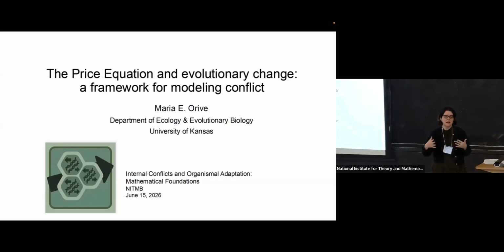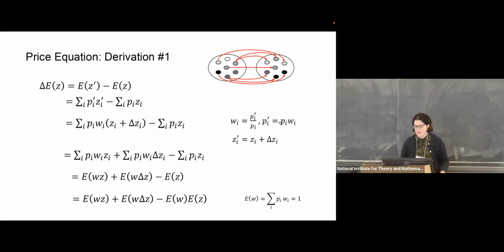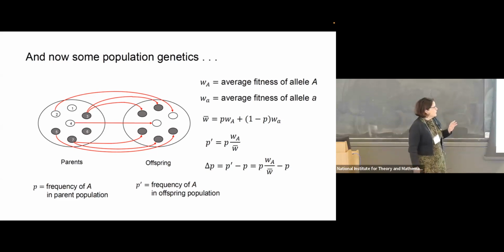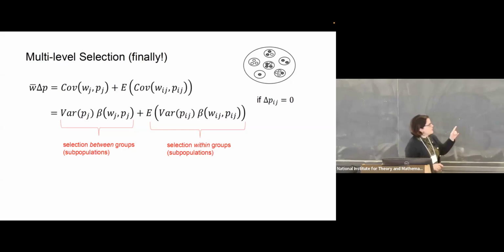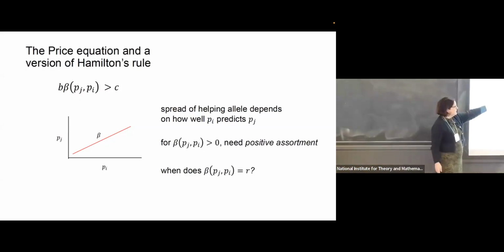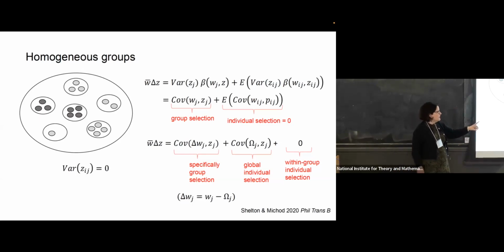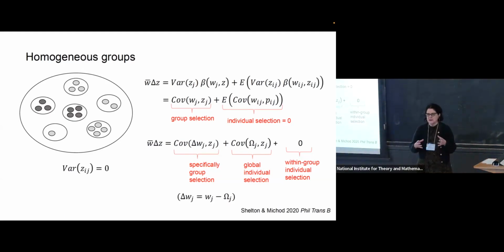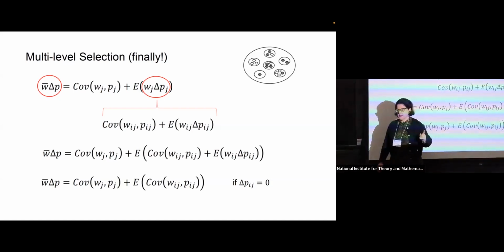The Price Equation and evolutionary change: a framework for modeling conflict | Maria Orive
Title: The Price Equation and evolutionary change: a framework for modeling conflict
Speaker: Maria Orive

This talk was recorded as part of the 'Internal Conflicts and Organismal Adaptation: Mathematical Foundations' workshop

Workshop Overview:
Organisms are held together by cooperation between their constituent parts: genes, genomes, and cells. This intimate integration underpins the complex adaptations that characterise plants, fungi, and animals. Like any collective, however, organisms are vulnerable to exploitation from within, whether by selfish genetic elements enhancing their own transmission at the expense of other genes or selfish cell lineages, such as cancerous tumours, diverting resources away from the organismal optimum. Internal conflicts arise because different constituent parts experience optimal fitness under mutually exclusive conditions.

While the presence of within-organism conflicts is well-established empirically, their implications for organismal biology are poorly worked out. The mathematical frameworks we currently use—including inclusive fitness, game theory, population and quantitative genetics—generally assume that organisms are coherent, unified wholes, and they brush aside the existence of internal conflicts. Whereas the mathematics of cooperation has developed alongside its empirical study and has given rise to a coherent framework for understanding cooperation in various contexts, the mathematics of internal conflict has by and large lagged its empirical understanding and led to a proliferation of ad hoc models. Closing this knowledge gap requires developing a general mathematical framework that can make sense of organismal biology in the face of internal conflicts and meet the need for a formal theory of internal conflict.